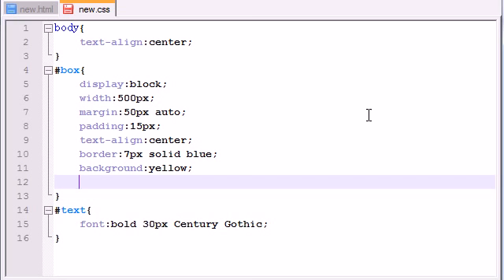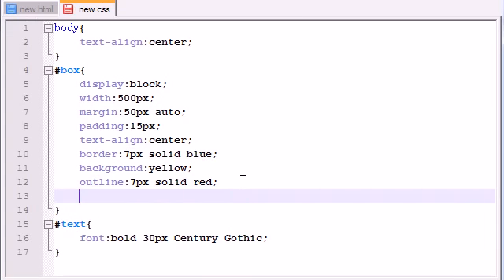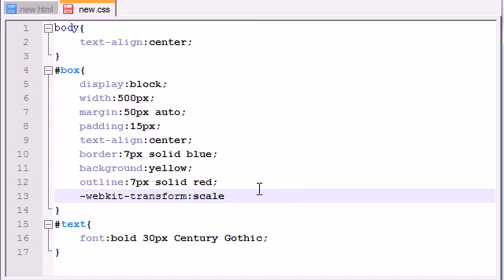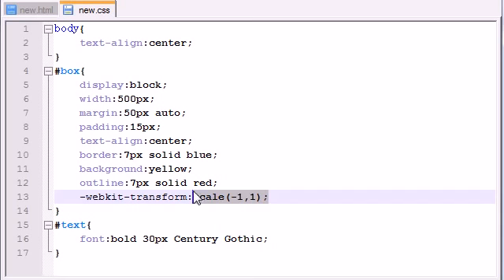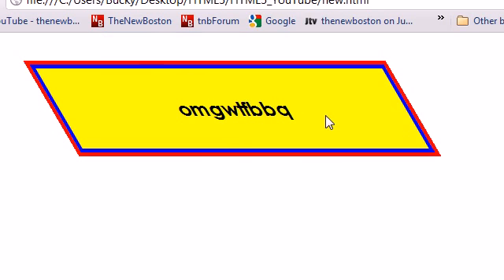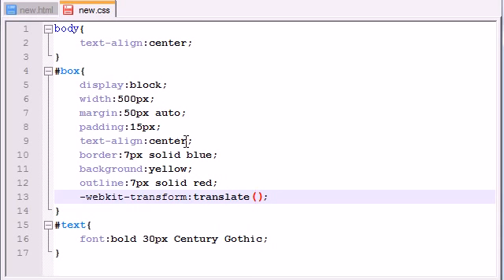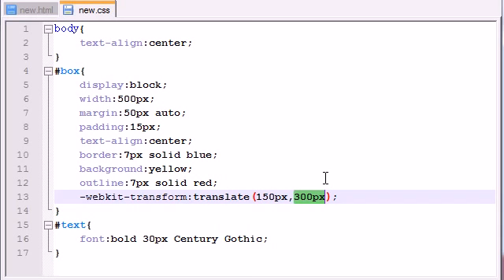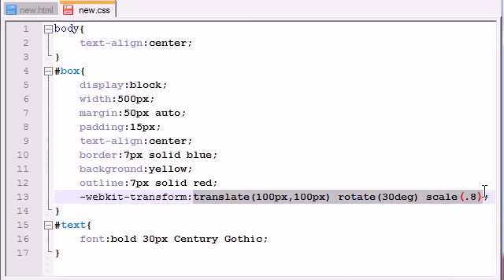HTML5 Tutorial 22 Crazy Transformations YouTube 360p